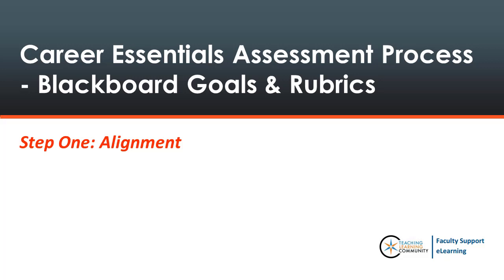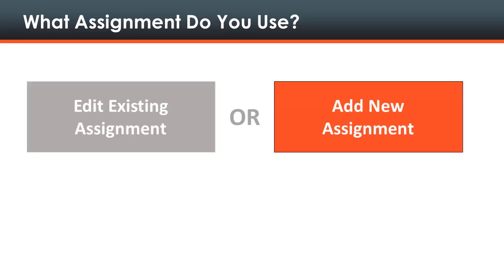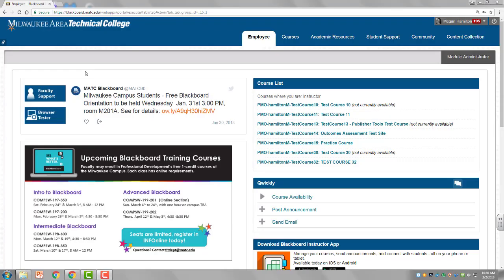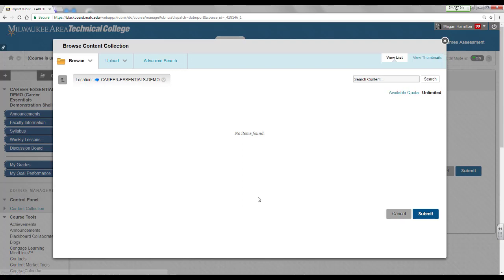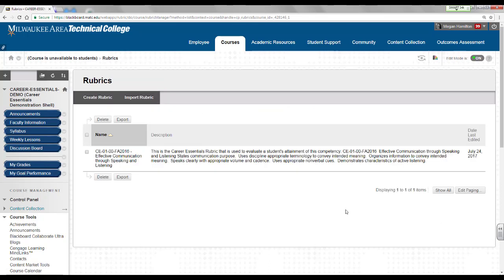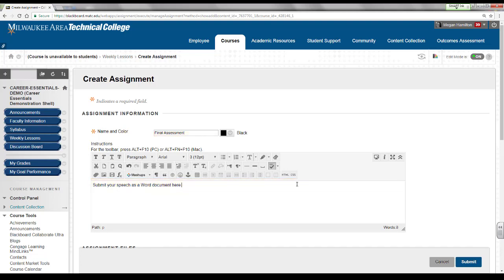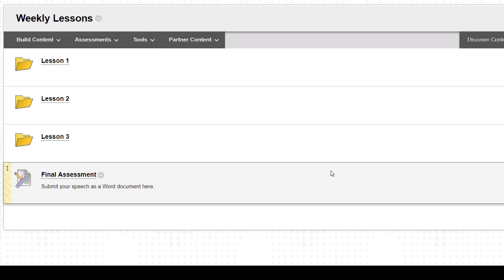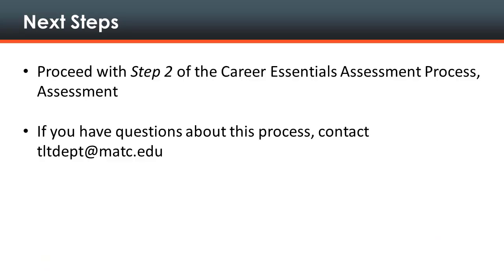Career Essentials Assessment Process - Blackboard Goals & Rubrics - Step 1: Alignment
In this short video tutorial, faculty will learn about the process used to assess student performance of the 7 Career Essential core abilities using Blackboard's integrated goal and rubric tools.

This video covers importing a Career Essential Rubric to a course section in Blackboard, creating an Assignment paired with the rubric, and aligning a matching Career Essentials goal to the assignment.